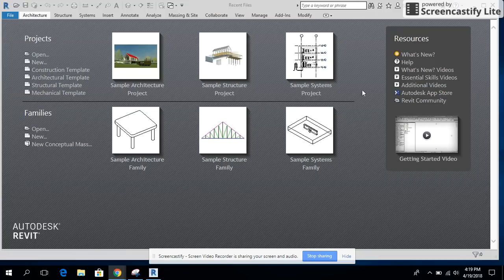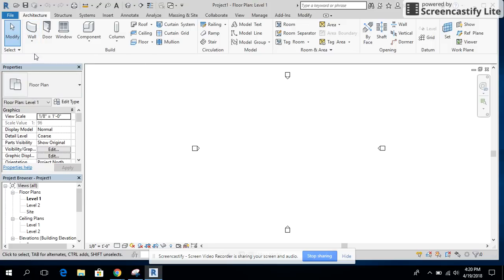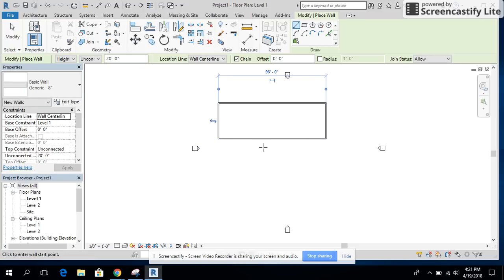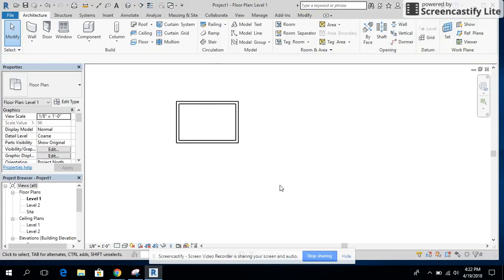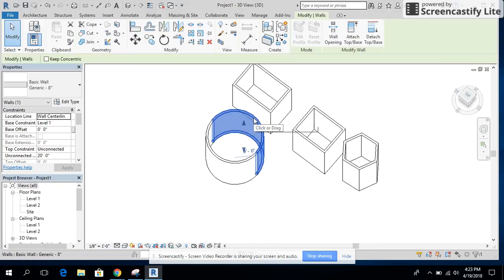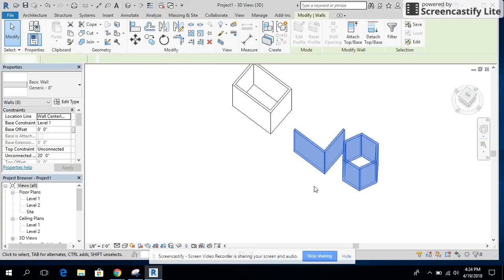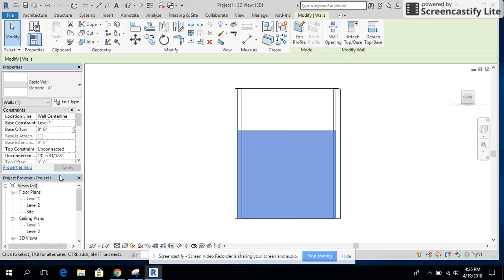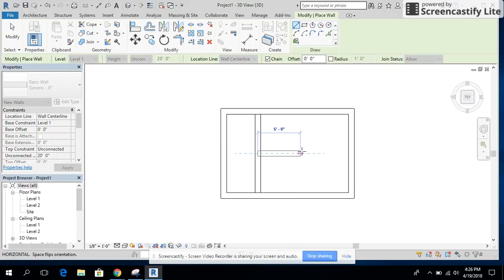How to Create Walls in Revit 2018